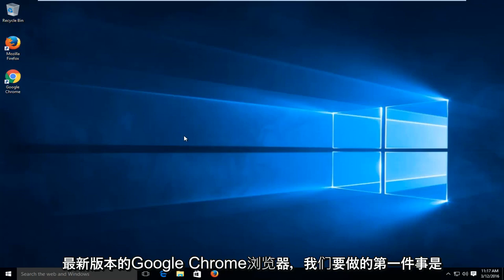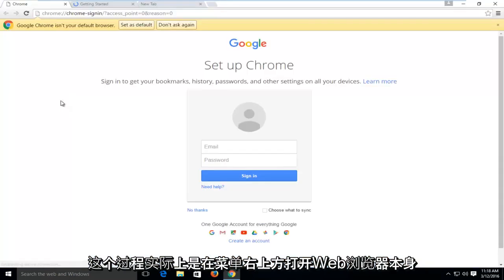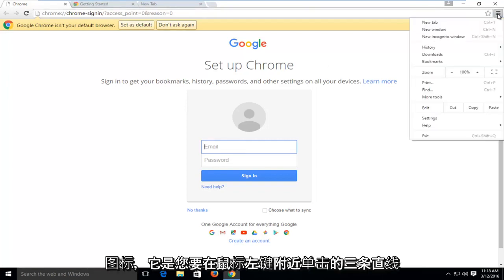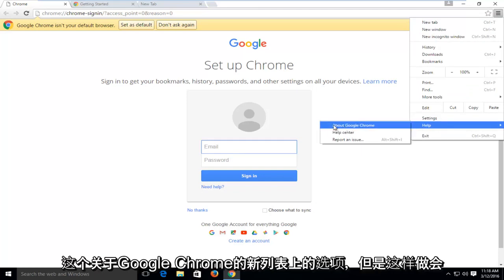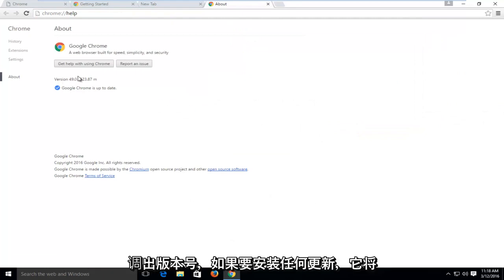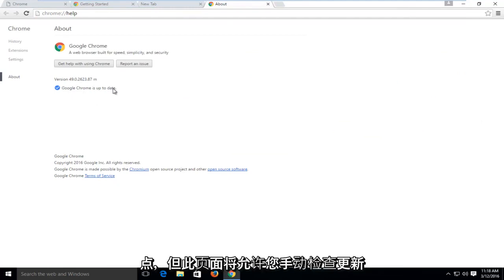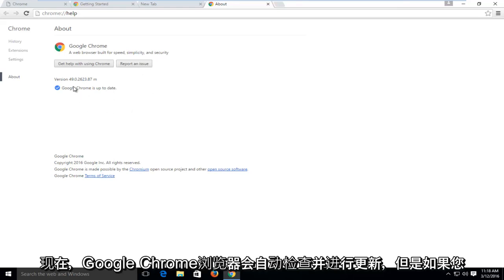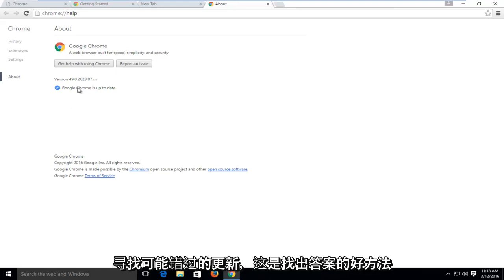如何在Google Chrome浏览器中检查更新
Google Chrome设置为自动下载更新，但这是手动检查并查看更新是否已运行的好方法。

Google的Chrome网络浏览器是第一个提供自动更新的网络浏览器。这是一场革命，因为在此之前，用户有责任更新其网络浏览器。这通常意味着只有最警惕和技术精明的用户才能使用最新的Web浏览器。

拥有最新的Web浏览器对于拥有安全且功能齐全的Web体验至关重要，而Chrome的自动更新功能可轻松实现这一点。

实际上，在大多数情况下-除非您明确将其禁用，否则Chrome会每隔几个小时检查一次更新并自动进行自我更新。

如果Chrome尚未自动更新怎么办？

如果系统告知您Chrome已过期（我们的主页会告诉您Chrome是否已过期），则在大多数情况下，您只需要等待几个小时，Chrome就会自动更新。

如果没有发生，则可能是：

您计算机的防火墙阻止了Chrome检查是否有更新
您的雇主已阻止Chrome自动更新
您（或其他人）已将Chrome配置为不自动更新

更新Chrome

本指南将向您展示如何手动触发Chrome浏览器以检查更新并在发现更新后进行安装。

只需打开“关于Chrome”界面就足以触发Chrome检查更新并下载更新（如果找到任何更新）。